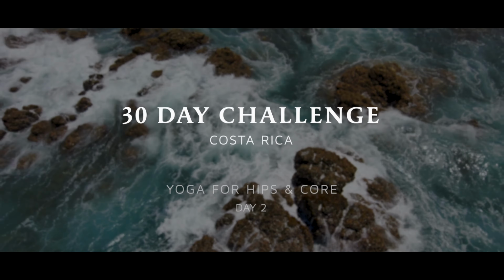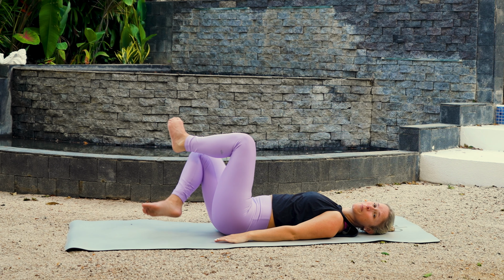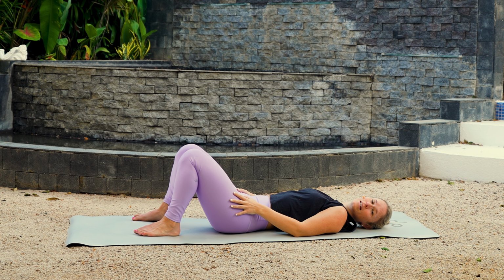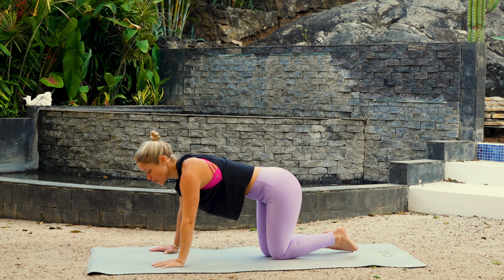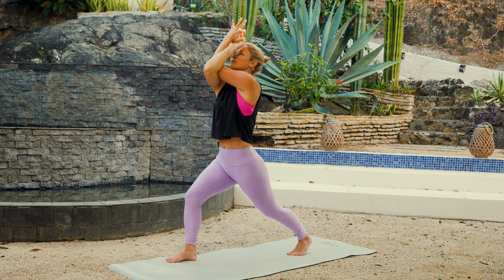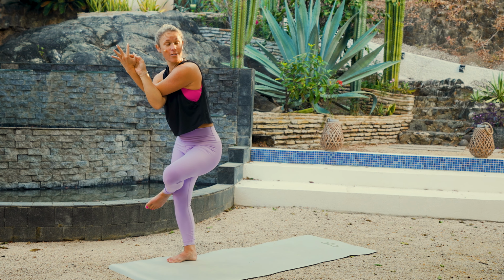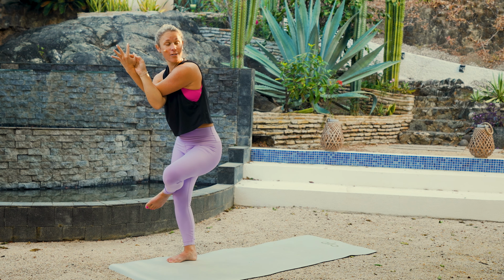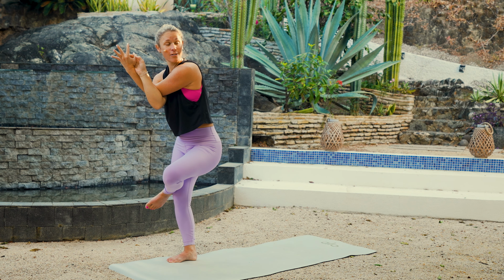Yoga for Hips Core & More | 30 Day Yoga Challenge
In this class we are working on our hip mobility & strength and firing up our core & pelvic floor. Keep coming back to the power of your breath and remember to listen to your body!

And did you know there is a big connection with your hips & pelvic floor?!